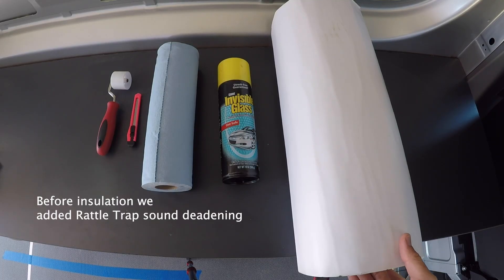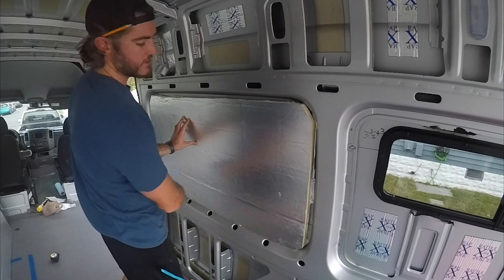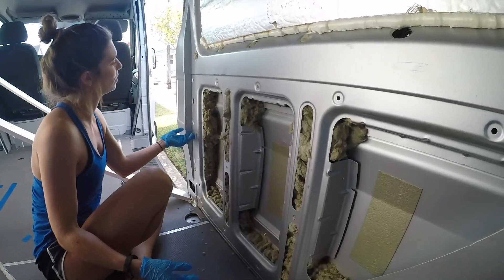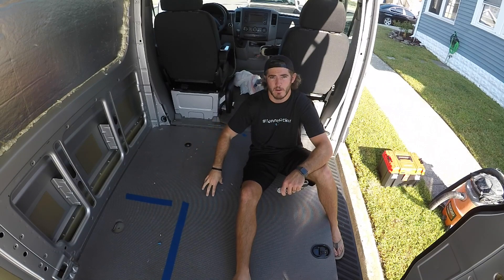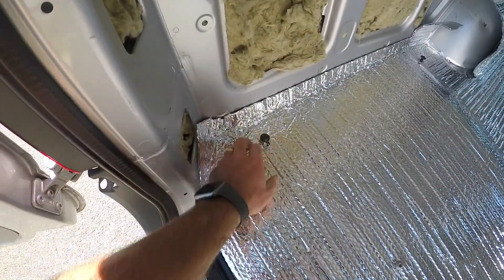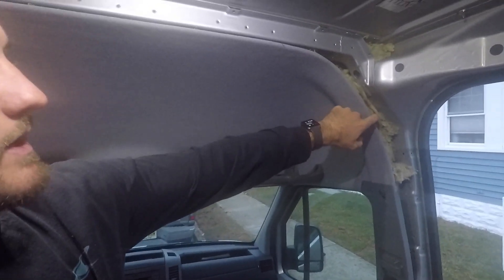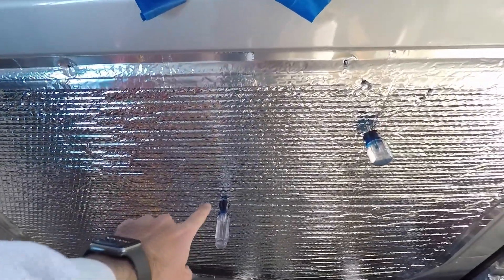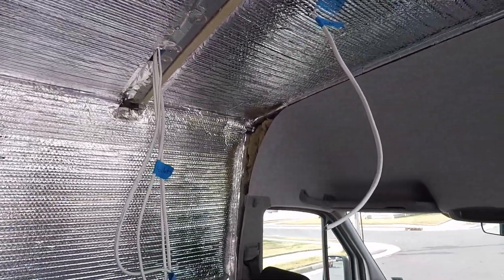Van Build Ep 10 - Insulation and Sound Proofing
The 10th episode of our van build/conversion is all about insulation!    This video spans across several weeks since we wanted to show all of the insulation in our van.  We used Reflectix, Rockwool Mineral Wool, Foam Board and Spray Foam for our insulation and we think it came out pretty good!

This tutorial covers how to do it on a 170” Mercedes Sprinter Van, but I’d imagine other vans are very similar.

* Rattle Trap Sound Proofing
* Reflectix 48”x10’ - QTY 3
* Reflectix 24”x50’ - QTY 1
* Reflectix Tape - QTY 3
* Great Stuff Spray Foam
* Rockwool Mineral Wool Insulation R23 from Home Depot (2 Bags)
* 1” Foam Board Insulation from Lowes/HomeDepot (3 sheets)